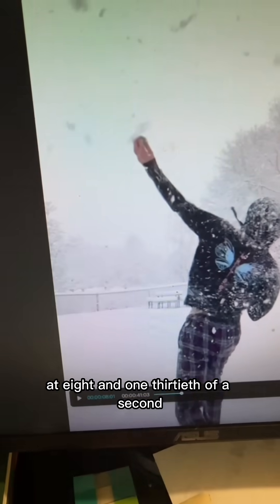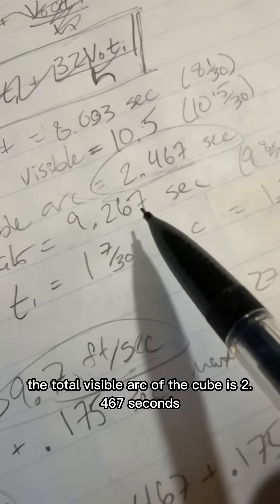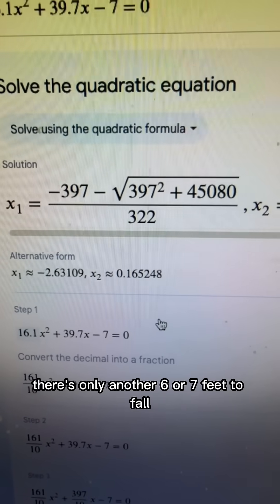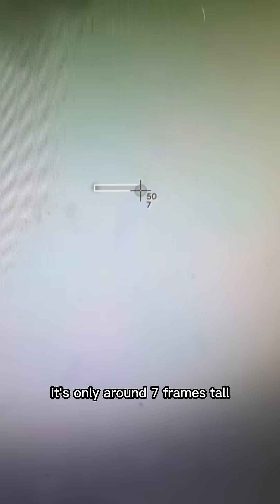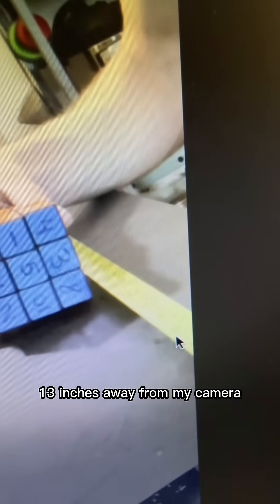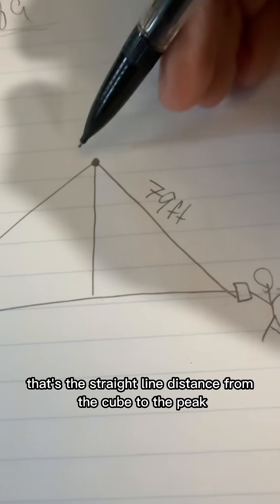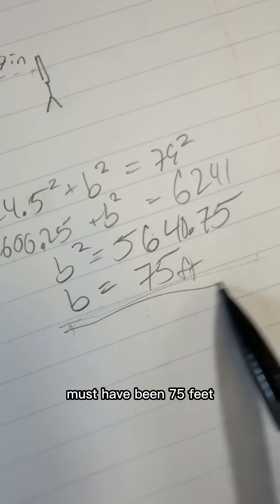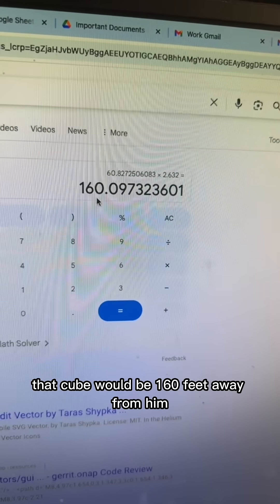How Far Can You Throw a Rubik's Cube?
When I said frames I meant pixels. Don't come for me for not using metric I'm still american.